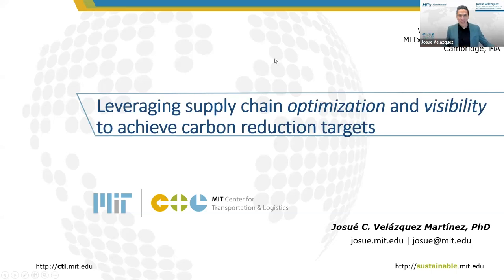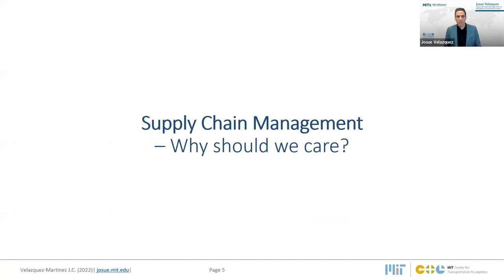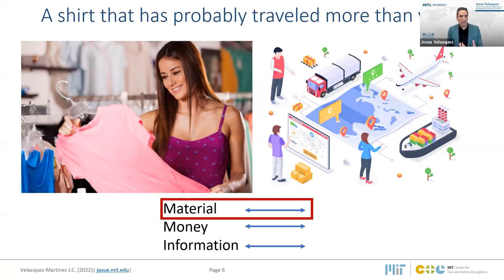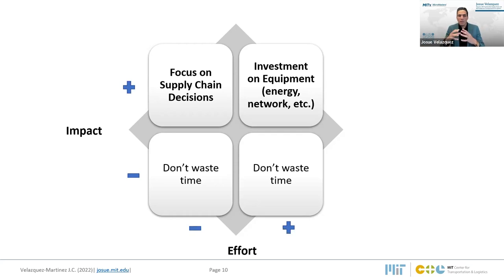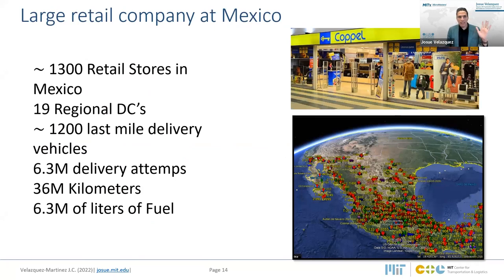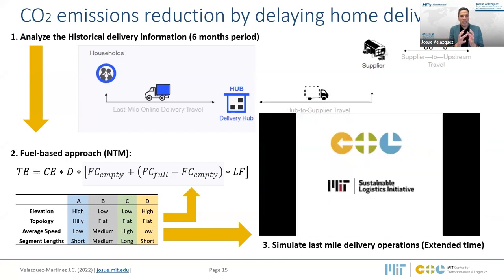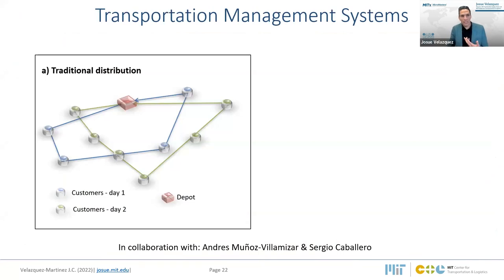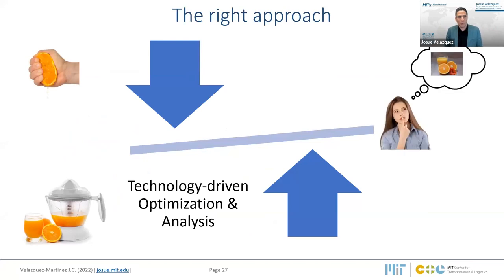Leveraging supply chain optimization and visibility to achieve carbon reduction targets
For the past years, companies have established ambitious carbon goals for the next 10-40 years. While many of them have started their sustainability journey, unfortunately, only a few of them have transitioned their carbon footprint at the corporate level into actionable strategies at the tactical and operational levels. Dr. Josué C. Velázquez Martínez will join course leads Laura Allegue and Kellen Betts, to discuss how to leverage optimization and technology to build more sustainable supply chains.

Dr. Velazquez is a Research Scientist and Lecturer at the MIT Center for Transportation and Logistics. He serves as the director of the MIT Sustainable Supply Chain Lab, a research group focused on collaborating with organizations to improve their supply chain and logistics operations by considering environmental, social, and business goals. He is also the director of MIT Low-Income Firms Transformation Lab, a research initiative aimed at alleviating poverty in Latin America.

In this webinar, Dr. Josué Velazquez will briefly discuss challenges and the key role of optimization and technology to drive sustainable supply chain management and logistics decisions. He will also illustrate some practical examples from applied research projects conducted at the MIT Sustainable Supply Chain Lab.

The interactive discussion includes participant polls and a live Q&A. Be sure to participate! We will use Zoom to share our live video and for interacting with you. To join this event please register below.